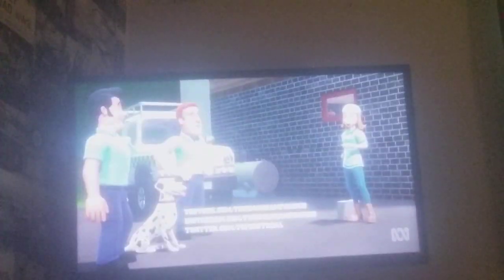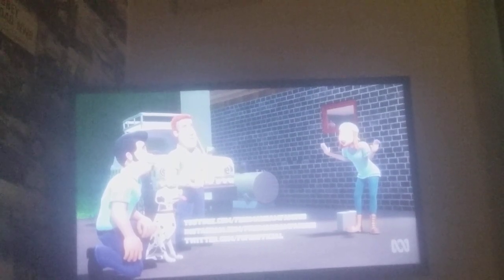Fireman Sam Season 15 Snap and Spot (1995)